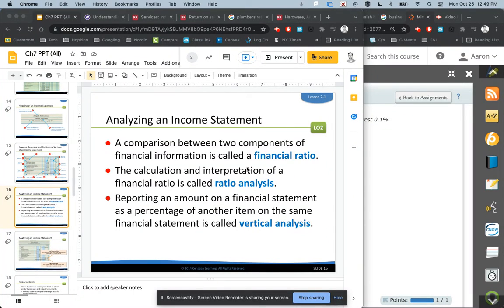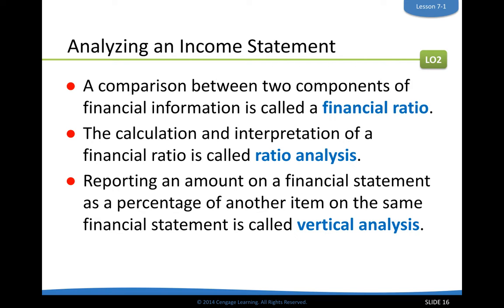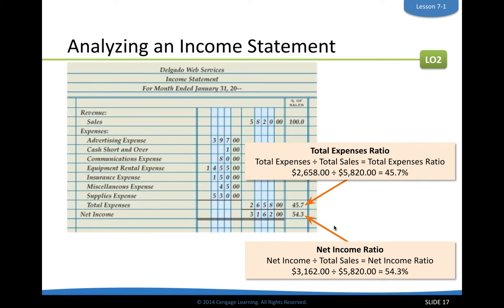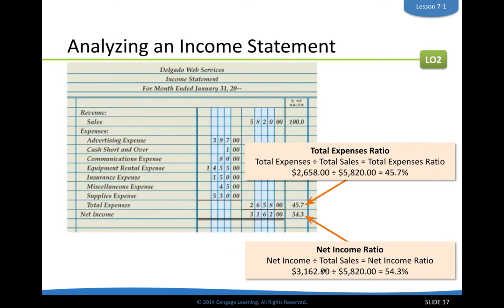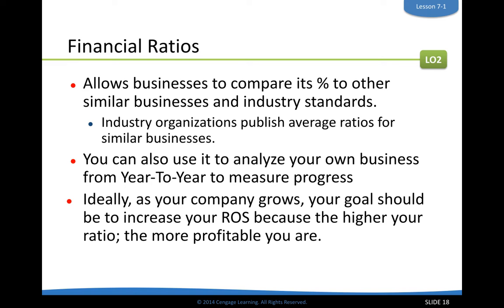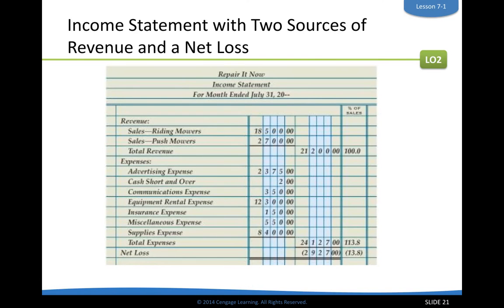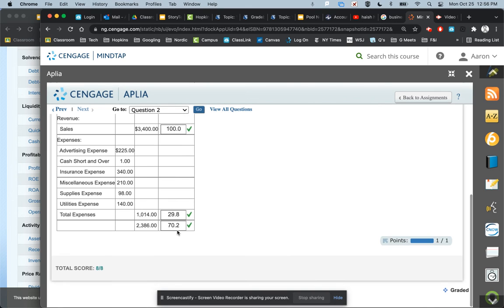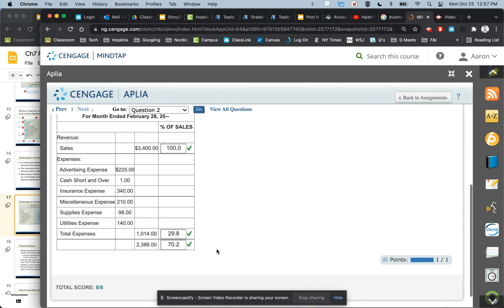7-1 Financial Ratios Explanation